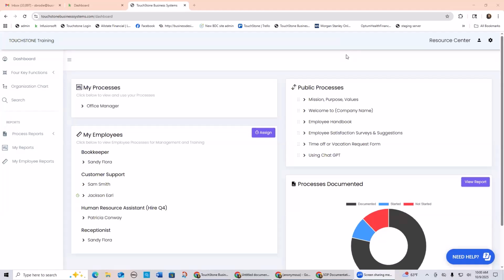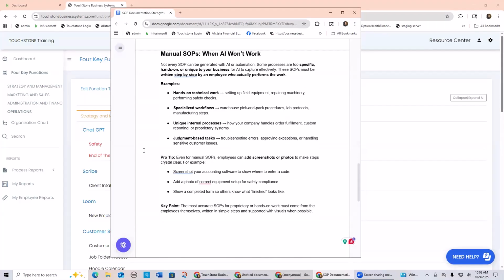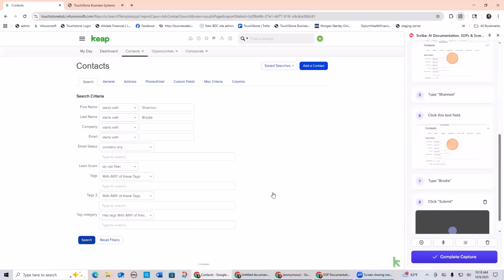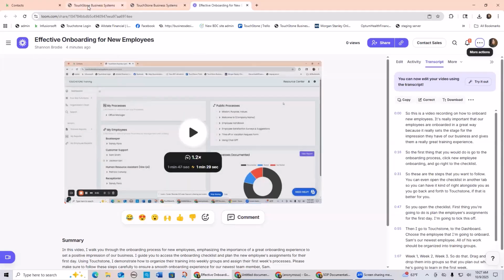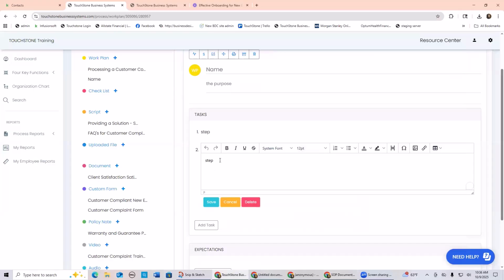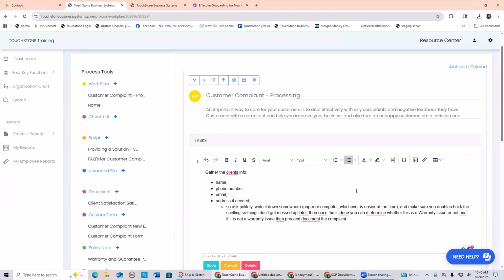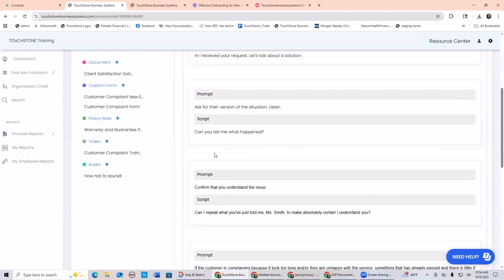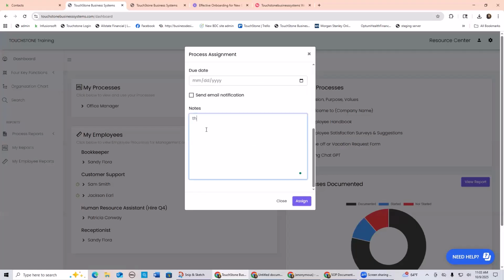Business Systemization - TouchStone Training #4: Process Documentation using A.I.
Give it a try? Get a FREE 14-day trial

Ready to get out of SOP Chaos?
🛠️ Start your free TouchStone trial – Organize your processes in one simple tool
💬 Grab a quick walk-through call – Get clarity on how to escape SOP Chaos (not a sales pitch)